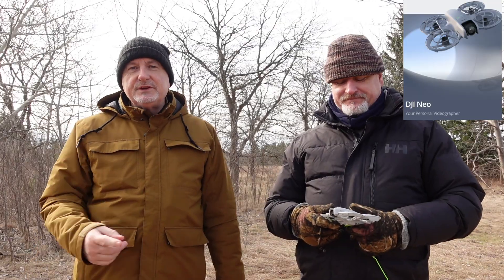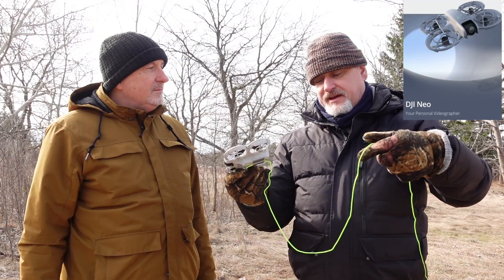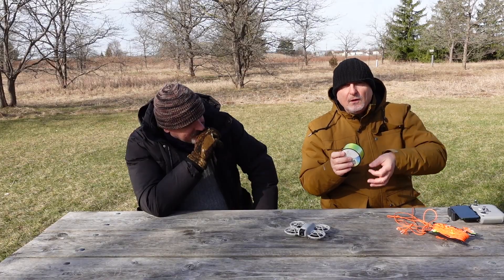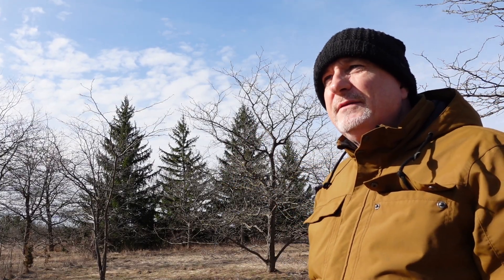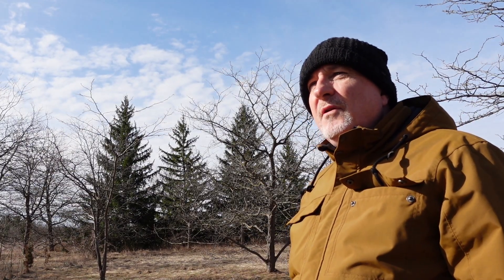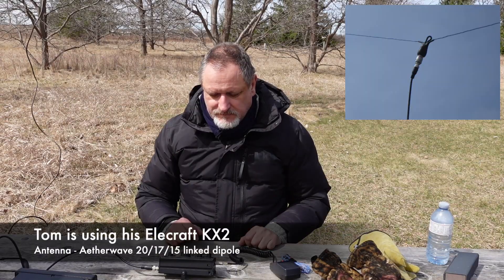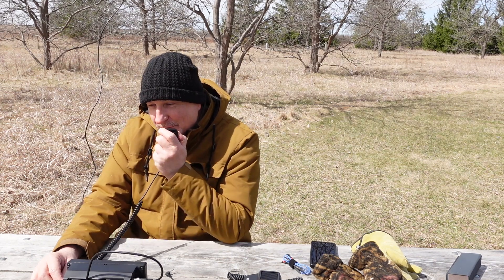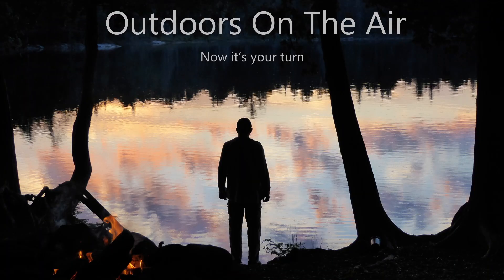Can a Tiny DJI Neo Drone Install a Ham Radio Antenna?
Installing radio antennas via tiny drones future technology

In the current era of technology, drones are not just a tool for taking pictures, but they are becoming a great solution for various complex tasks. Today we are talking about a new idea—installing radio antennas with a small drone! Installing radio antennas in all these places, whether on mountain peaks, in remote areas, or in dangerous construction areas, has always been time-consuming, expensive, and risky. But with the touch of modern technology, it is now possible to do the same job with a small drone, which can easily fly anywhere, and can accurately install the antenna.

In this video, we will know:

How to install antennas using a small drone